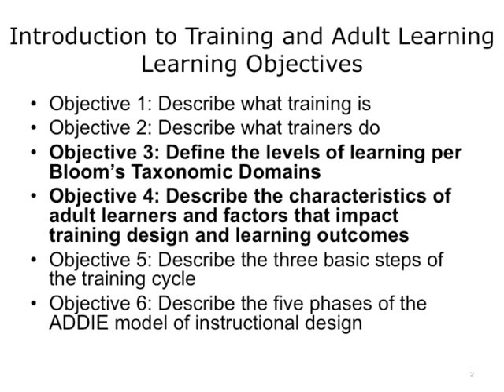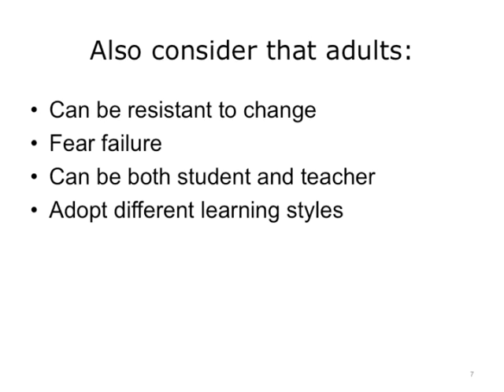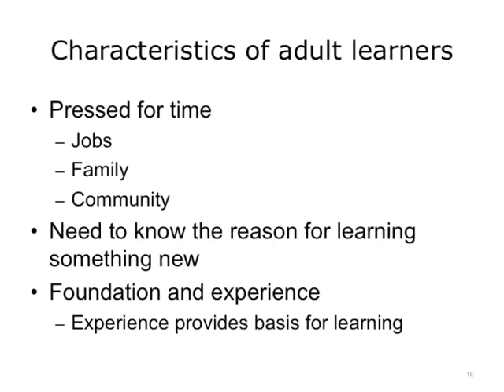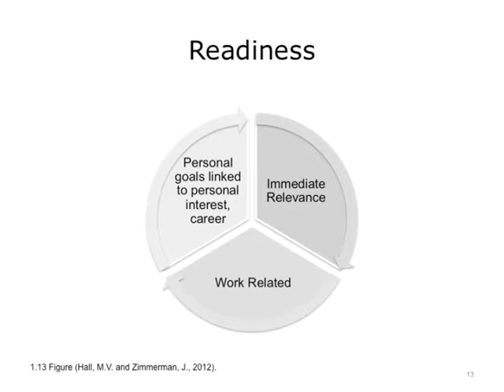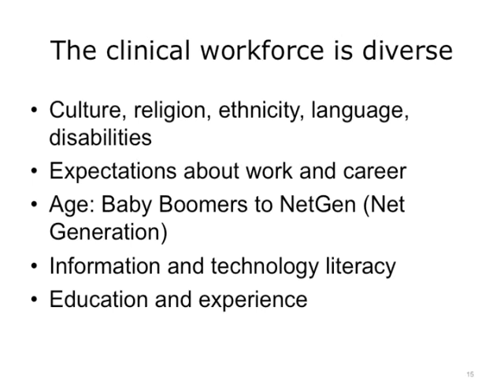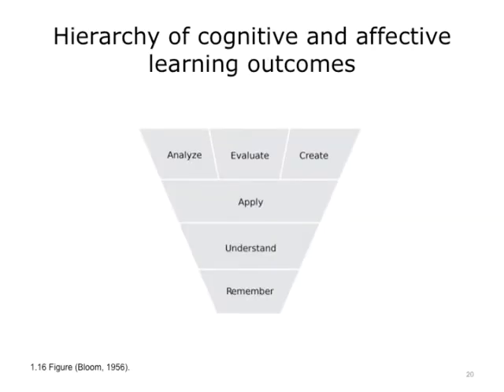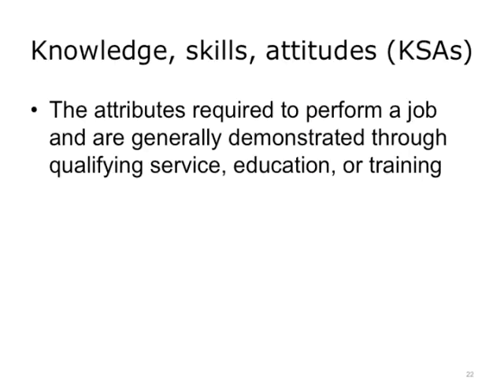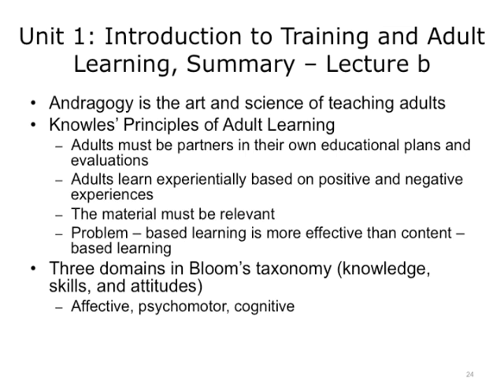ONC Component 20 Unit 1 Lecture b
Unit 1: Introduction to Training and Adult Learning

Lecture b: Principles of Adult Learning

Description: Welcome to Training and Instructional Design. This will be an introduction to training and adult learning. This is lecture b.
The learning objectives for the introduction to training and adult learning unit are: number one, define the levels of learning per Bloom’s Taxonomic Domains: Cognitive, Affective, Psychomotor; and two, describe the characteristics of adult learners and factors that impact training design and learning outcomes.

Summary: Number one, the Knowles’ Principles of Adult Learning can be used as a guide to help you select appropriate learning resources, exercises, and training experiences; and number two, adults learn experientially based on positive and negative experiences, training material must be relevant, and problem-based learning is more effective than content-based learning. When designing training you should think about how each outcome may be classified in one of three domains of Bloom’s taxonomy: Affective, Psychomotor, and Cognitive, or Knowledge, Skills, and Attitudes.